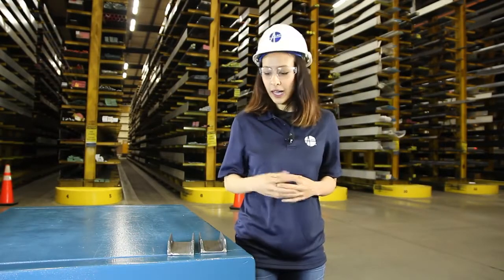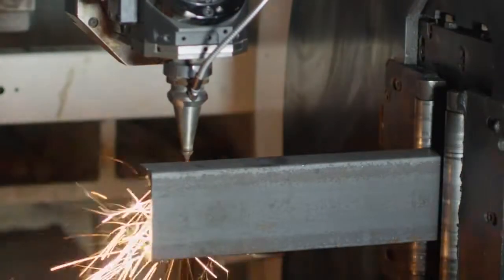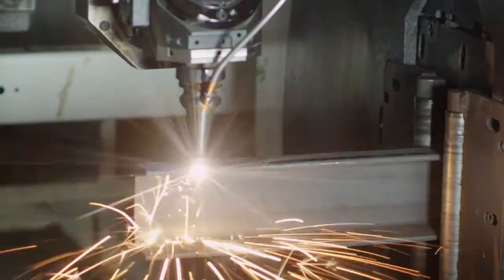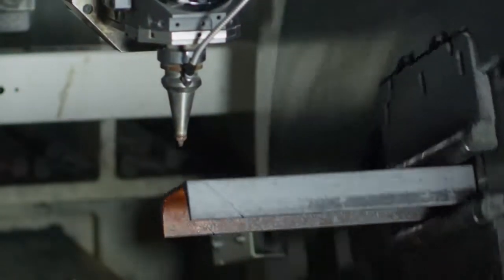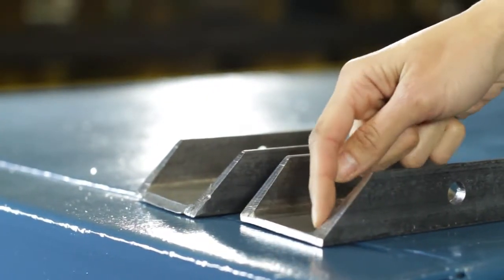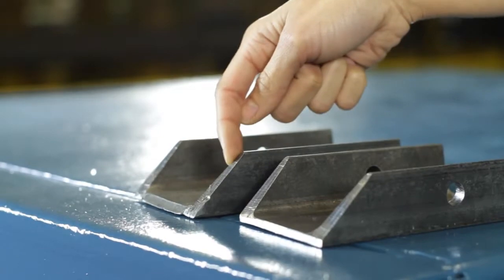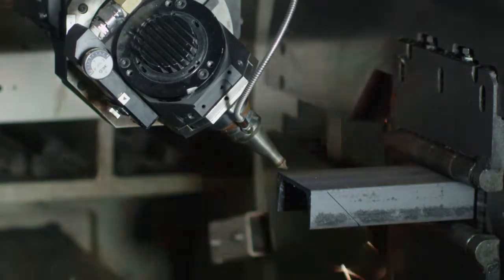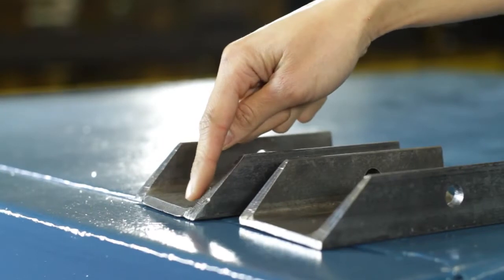Tube Laser Training Video - Channel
Learn the basics of laser cutting metal channel from the experts at Alro Steel. Our team has put together some great tips and tricks to help you get better results when laser cutting metals of various grades and shapes.